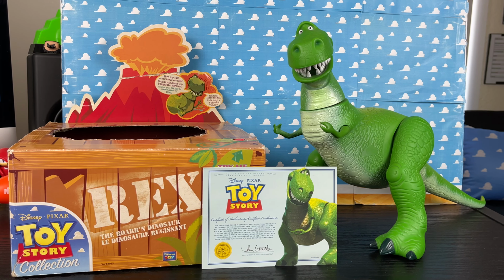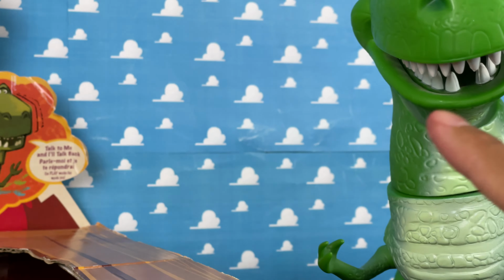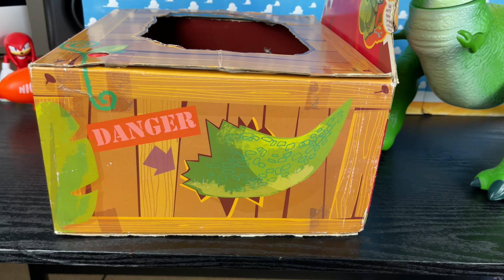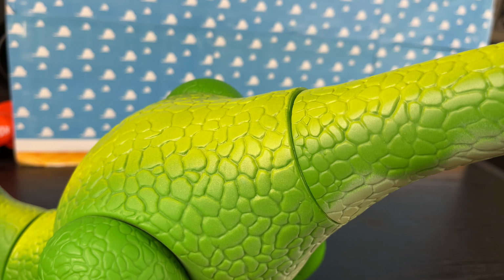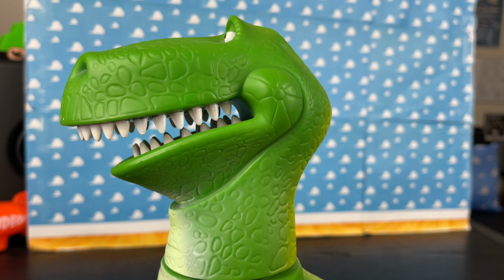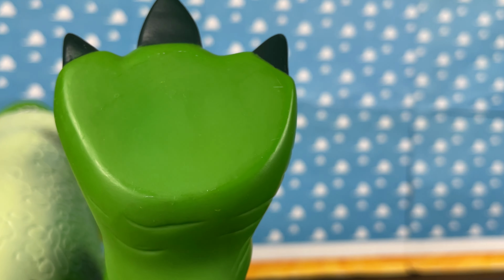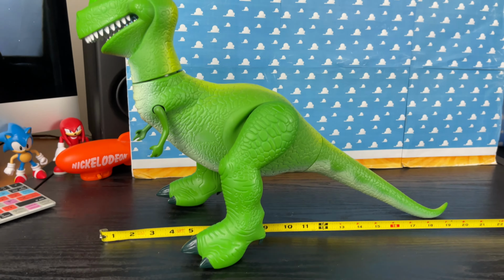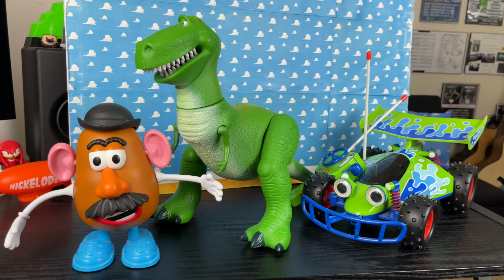Toy Story Collection Rex Review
| MORE LINKS |
SEND TodayIGrewUP FAN MAIL TO:

Redlands, CA
92375
United States